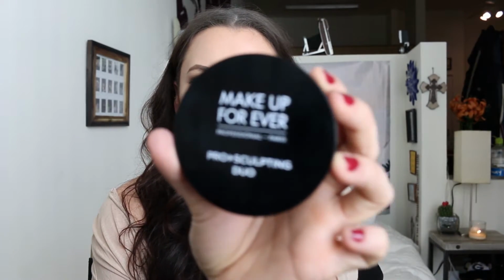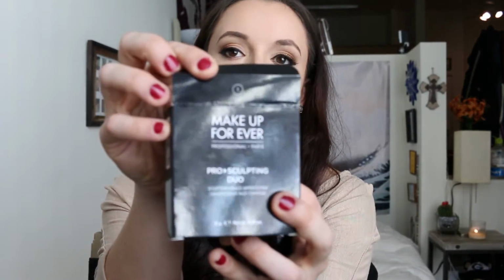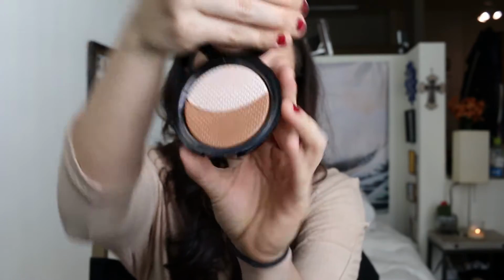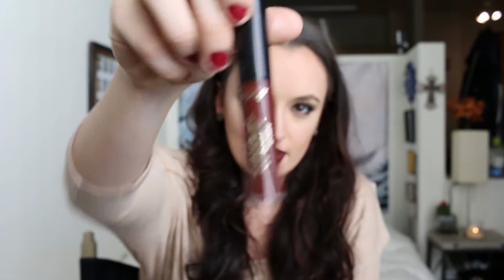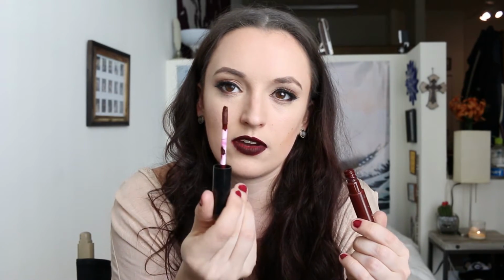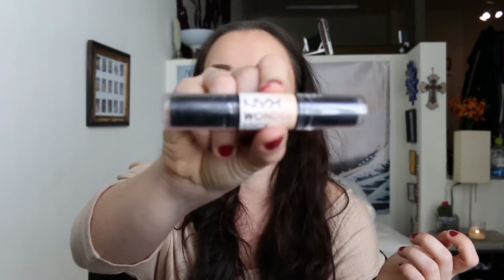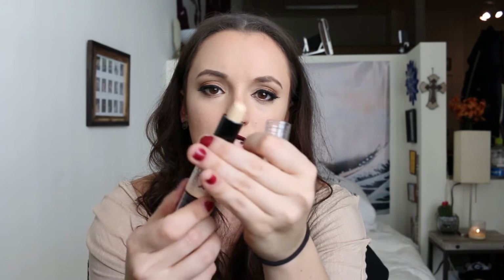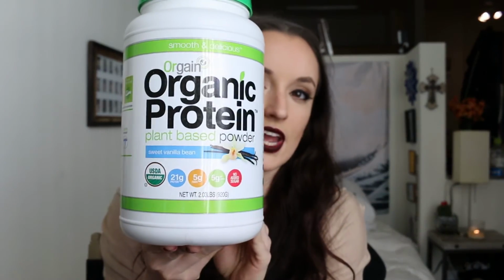My First Favorites!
A compilation of 5 products that I love, and me ranting about how I use them and why you could love them too!

Here are the links to the things I talk about in case you want to be a crazy consumer like me and buy some great products!

Song in background: "Warm Thoughts" by Flume
(Awesome artist go check him out too)